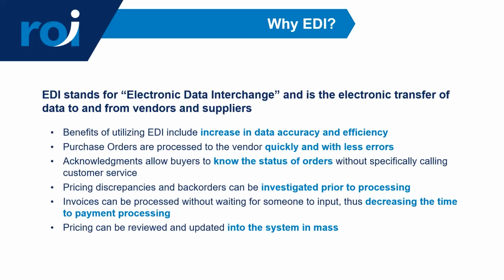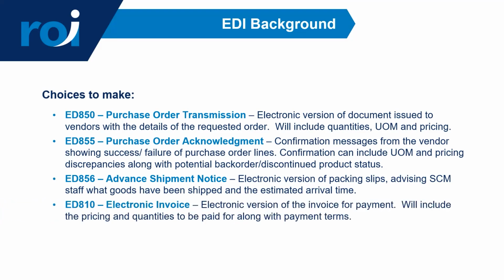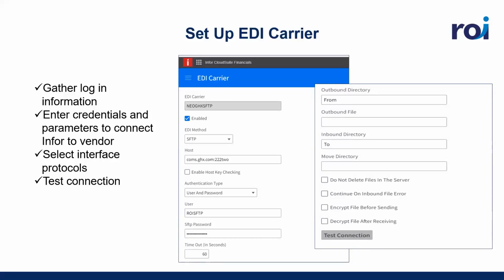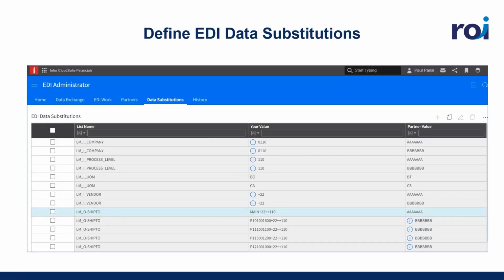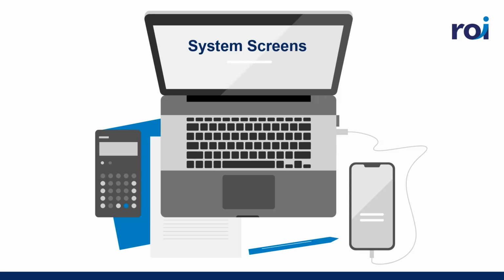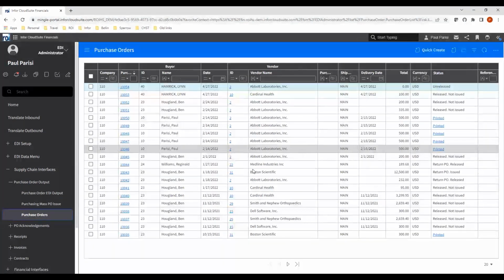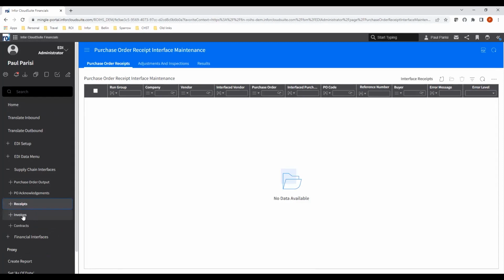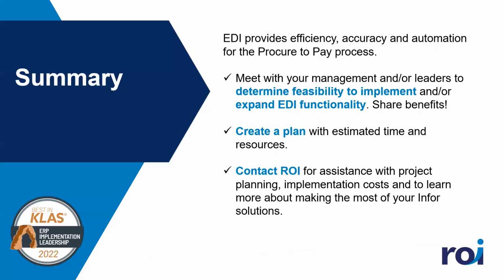EDI Unmasked Webinar